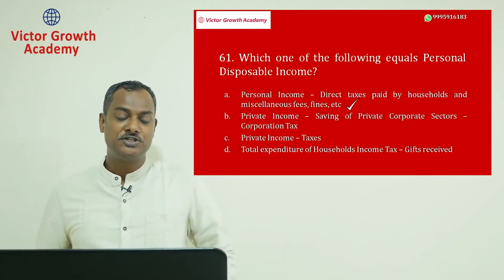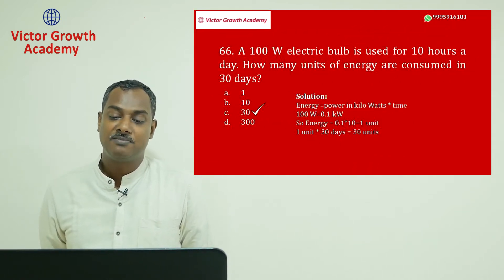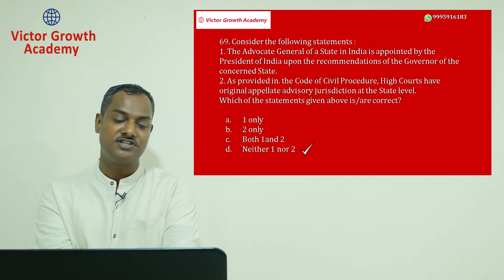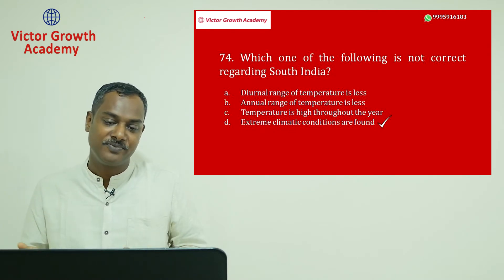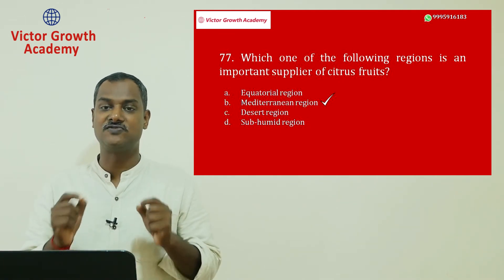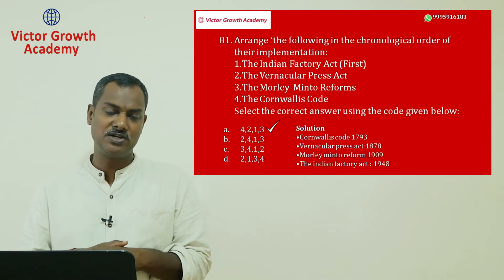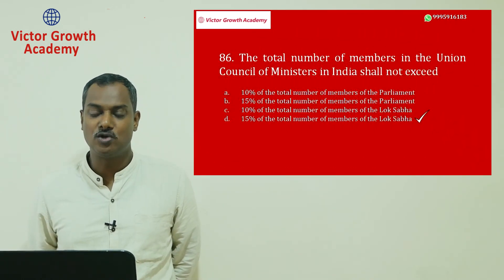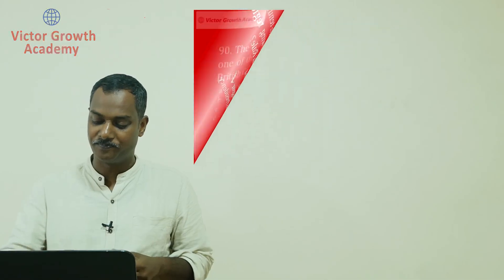CDS II 2019 Solved Questions Part-3| Victor Growth Academy | S Vijay Jagadeesh | UPSC